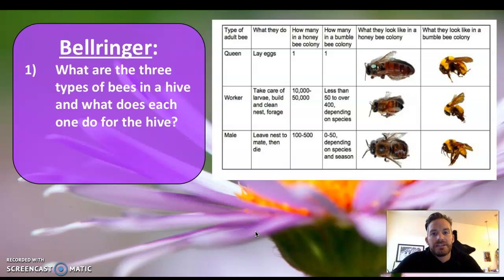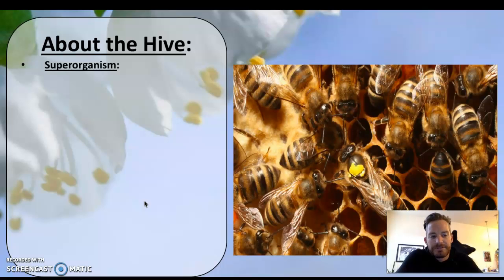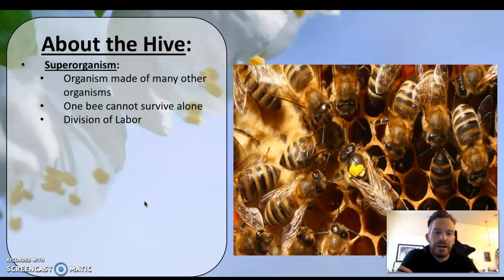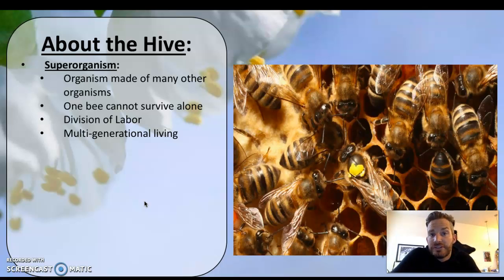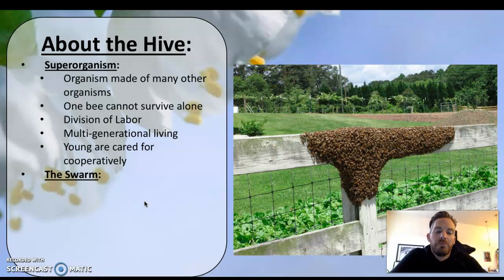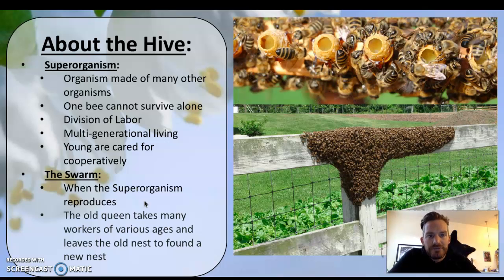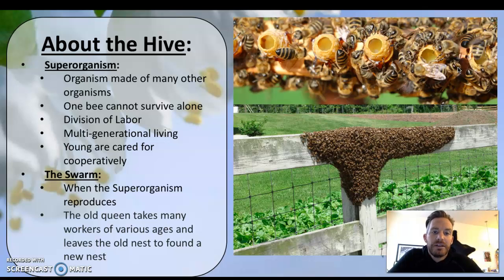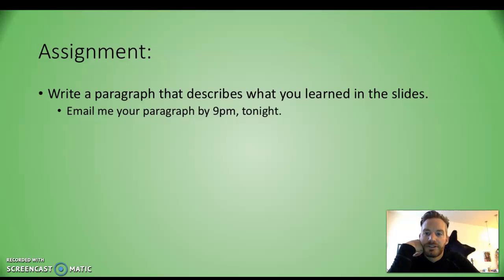March 20th, GT